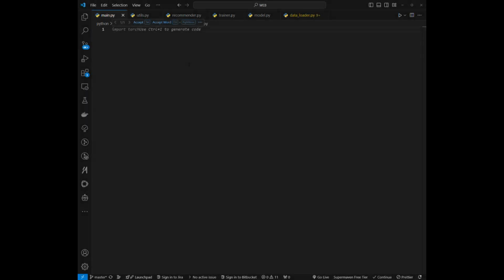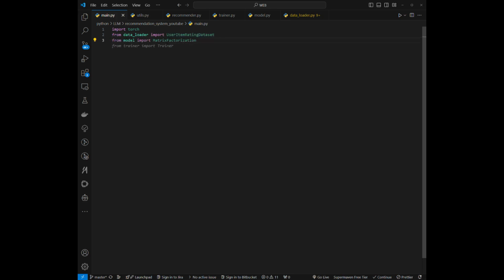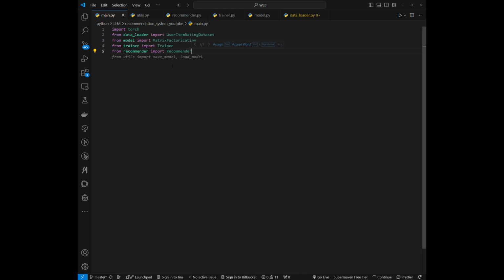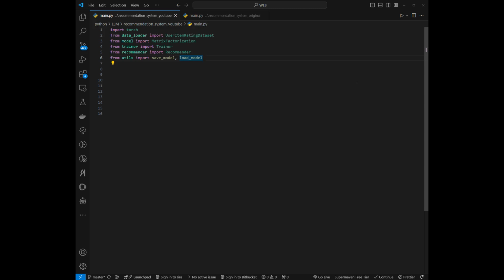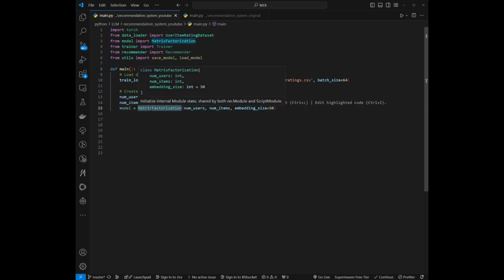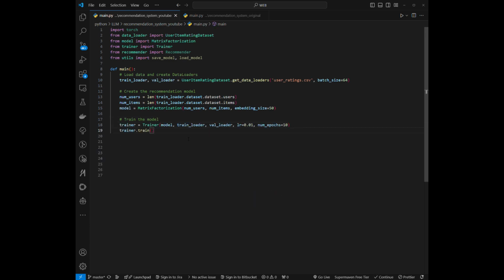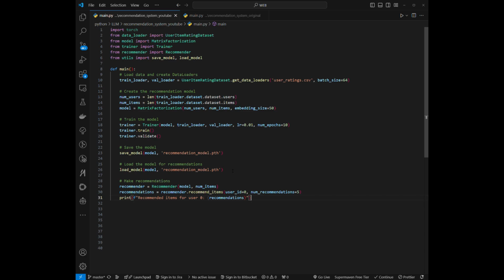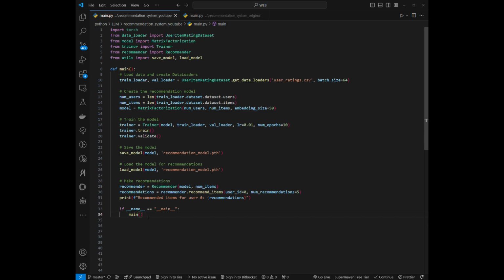Building a AI, PyTorch Recommendation System | Tutorial #6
Welcome to the sixth video in my recommendation system series! In this video, I’ll walk you through a Python script that showcases the process of:
✅ Loading user-item data
✅ Training and validating a recommendation model
✅ Saving and reloading the trained model
✅ Generating recommendations

Don’t forget to watch the previous videos in this series to learn more about recommendation systems.